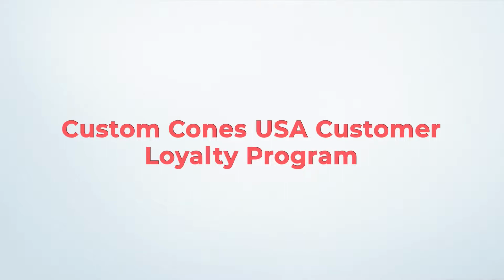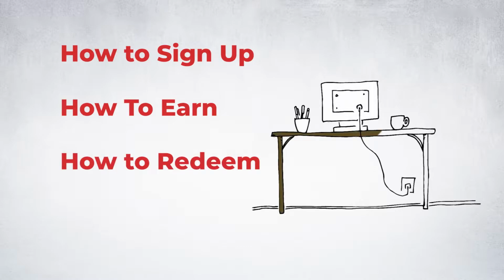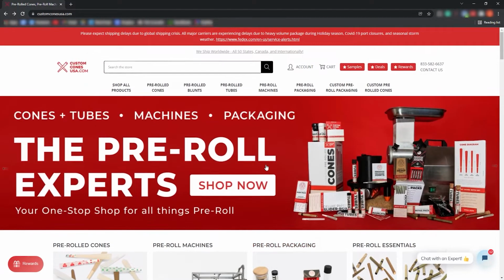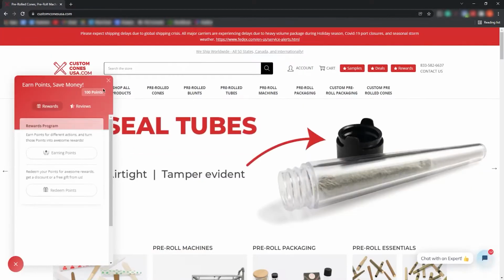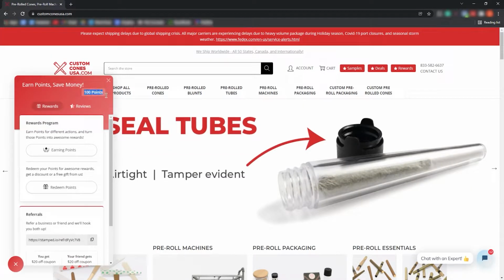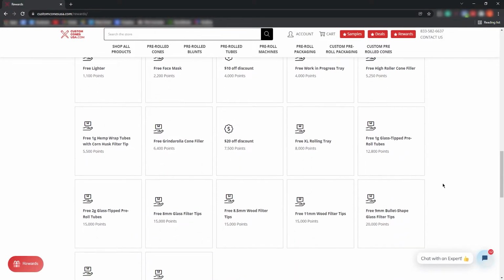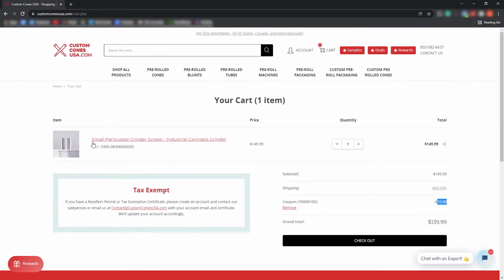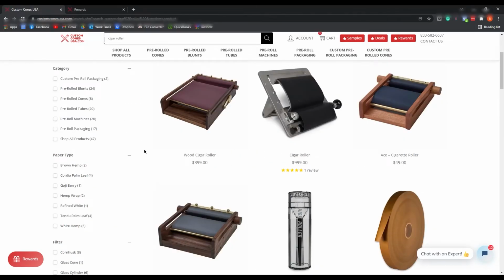Custom Cones USA Rewards Program | How to Earn and Spend Points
Custom Cones USA offers a viarety of ways to earn and spend points in our online store. In this video, we are going to show you how to earn, spend, and apply your points to recieve discounts, rewards, free products, and more!

CHAPTERS
0:00 Intro
0:14 How to sig up for Rewards Program
0:54 Ways to earn points
1:11 Rewards